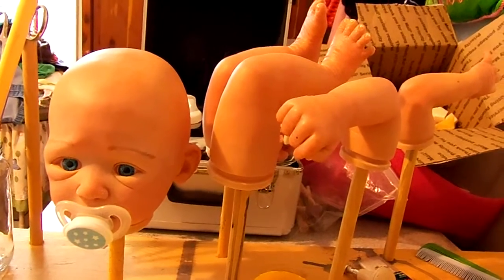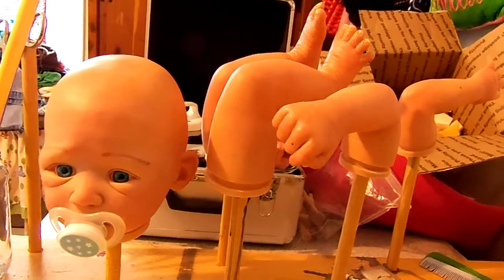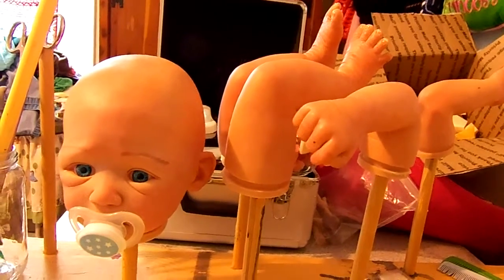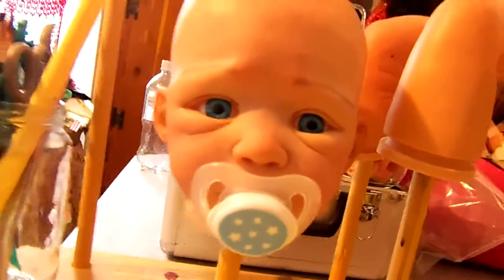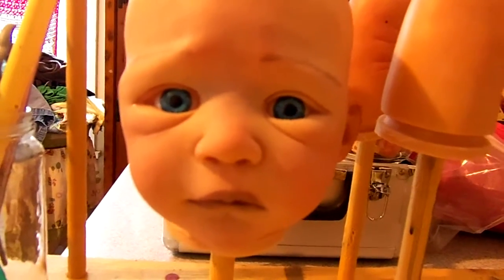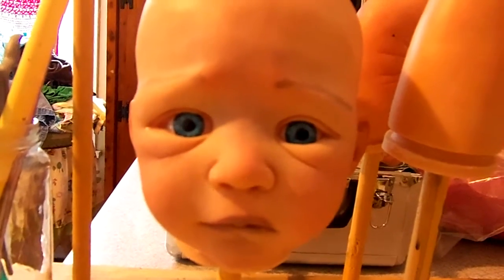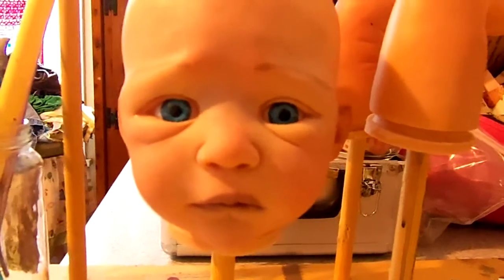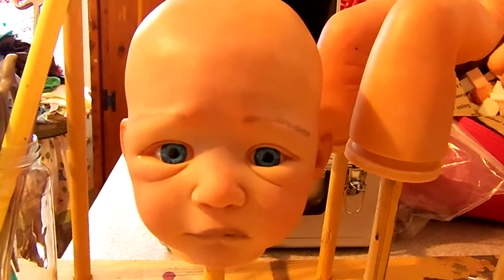REBORN WORK-IN-PROGRESS (USING THRIFTED EYES!)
(Originally published on Jun 14, 2015)

SORRY FOR THE "GOLDEN" APPEARANCE OF THIS VIDEO...IT WAS A COMBINATION OF OVERHEAD LIGHTING, OUTDOOR LIGHTING AND TIME OF THE DAY. WHEN I COME BACK WITH HER "COMPLETED" VIDEO, I WILL FILM HER IN BETTER LIGHTING...HOPEFULLY! ;)